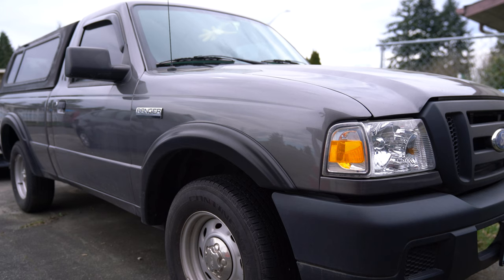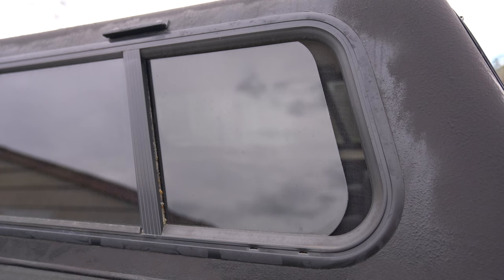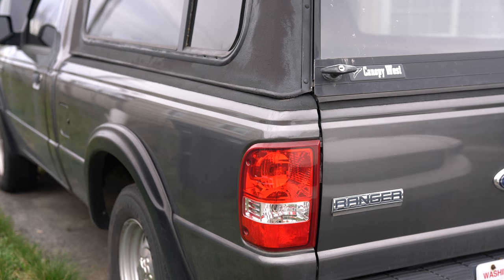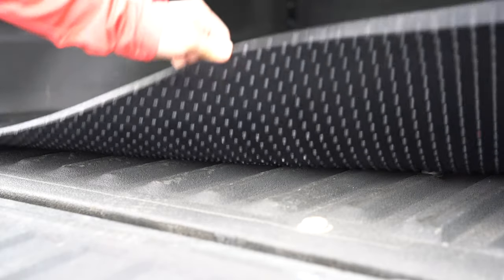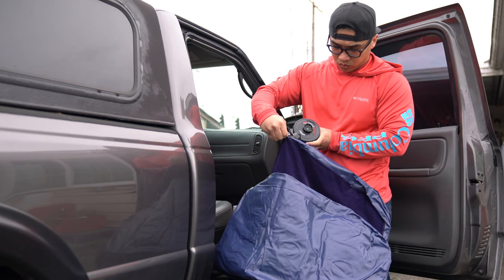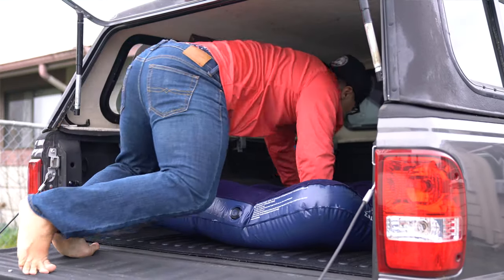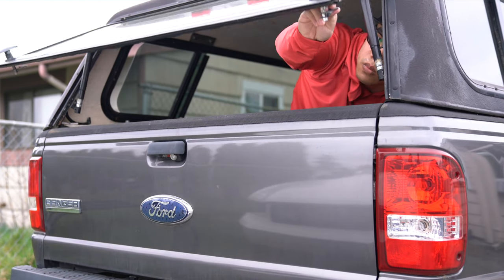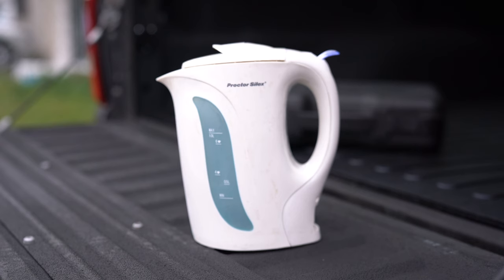Cheap Landscape Photography Camper Truck Rig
Check out the makeshift camper truck rig that I use when I go on landscape photography adventures.

Truck Bed Mat
Air Mattress
Air Mattress Pump
Sleeping Bag
Butane Stove
Hot Water Maker
No Rinse
Car Power Inverter
Battery Power Bank